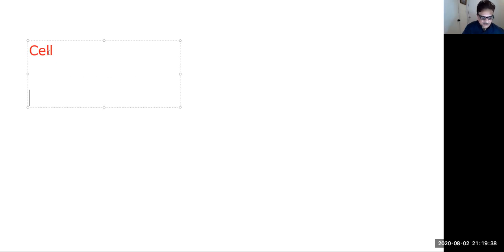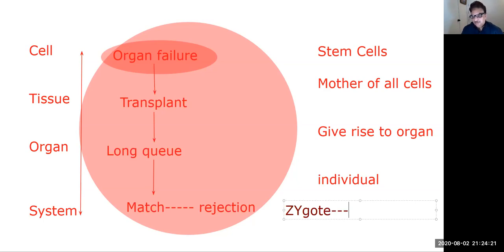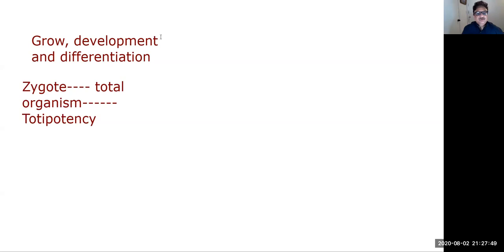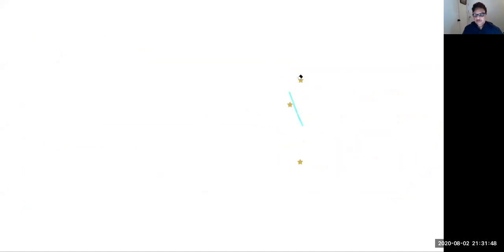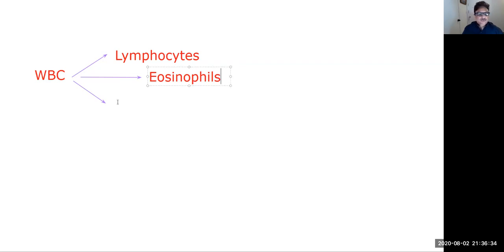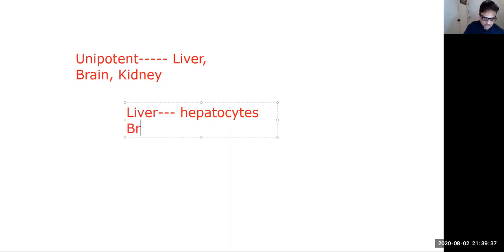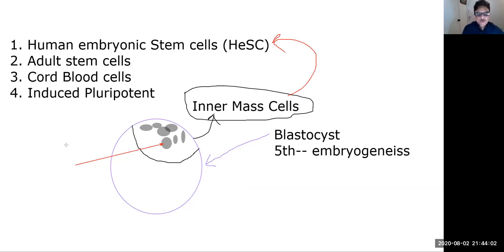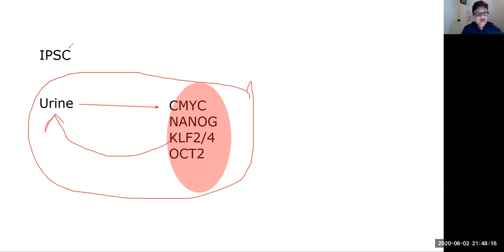BIO211 Biotechnology and Society Stem cell August 03rd 2020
This Chapter focuses on the fundamental knowledge and the applications of Stem cells